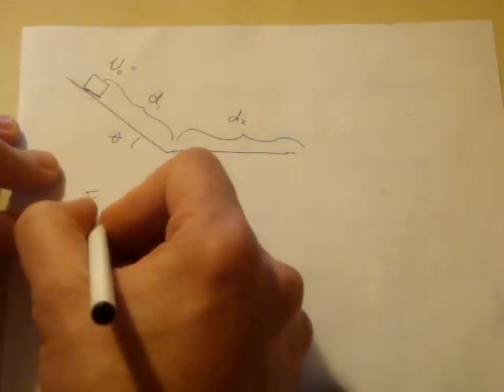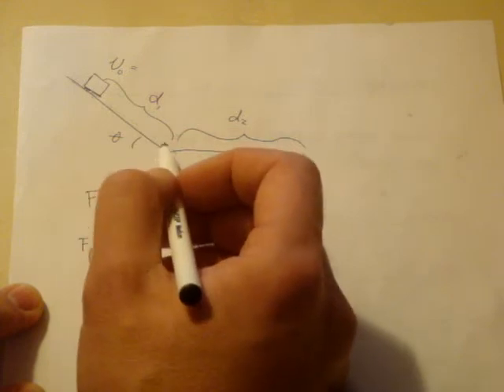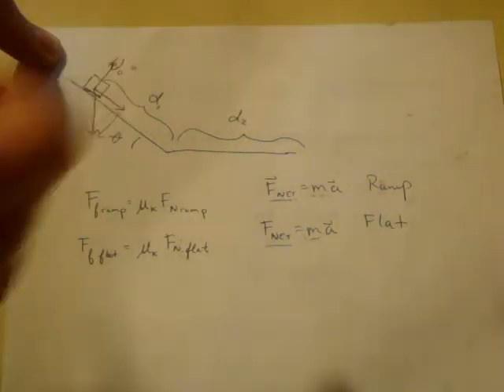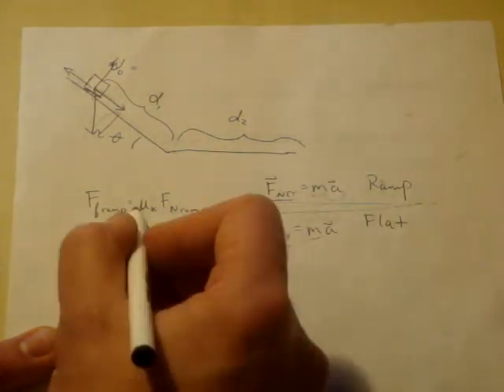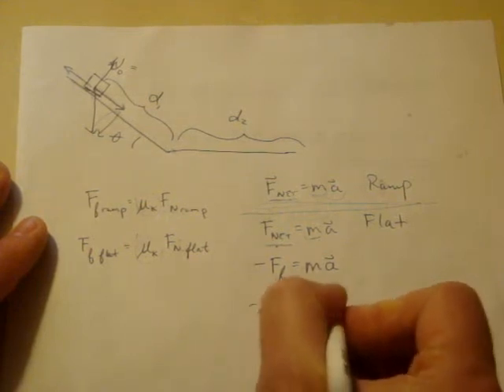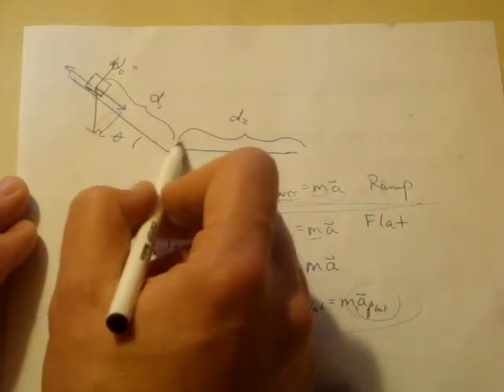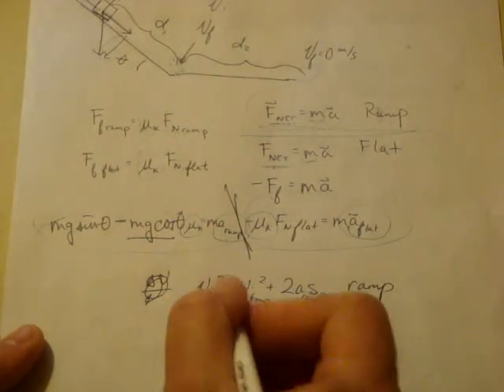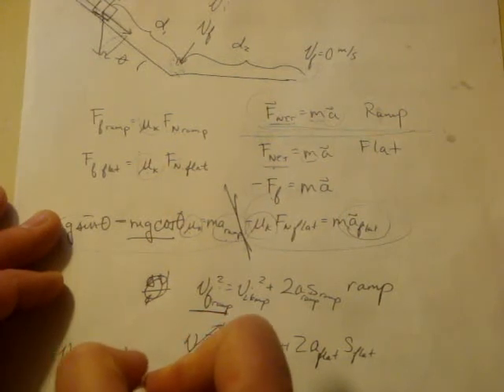Block on a Ramp.MPG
Another setup for the homework problem on the ramp with friction.  Can you think of alternative solutions?